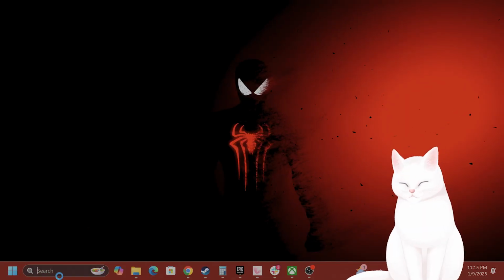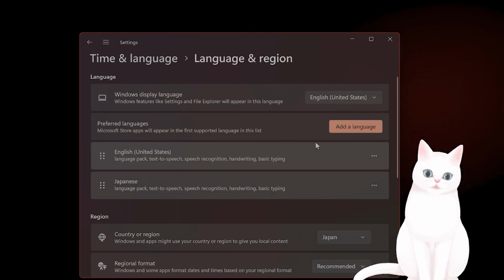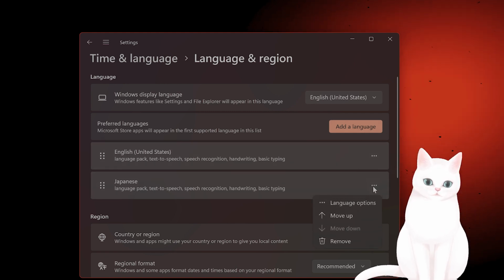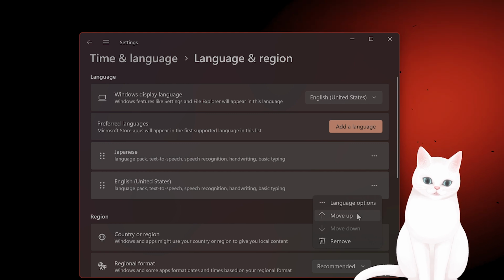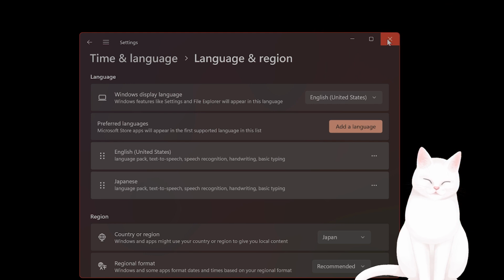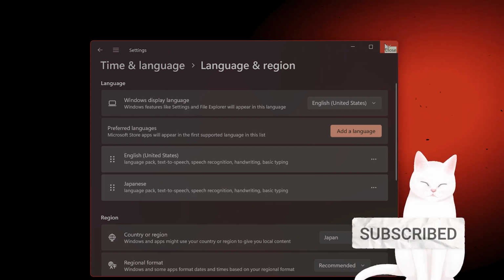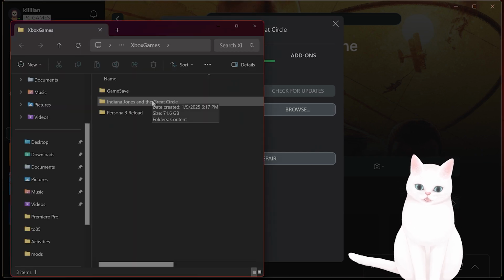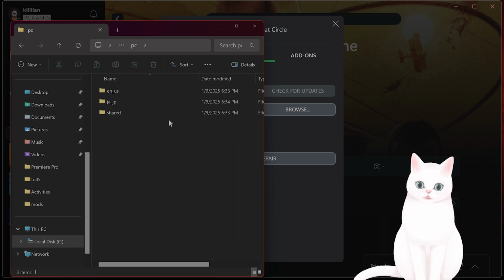How to Change Audio Language in Indiana Jones and the Great Circle (PC)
Want to change the audio language in Indiana Jones and the Great Circle? This quick and easy tutorial will guide you through the steps to switch the audio language to your preferred setting. Whether you're playing on PC Game Pass or another platform, follow these instructions to customize your audio experience. Start enjoying Indy’s adventure in the language of your choice today!